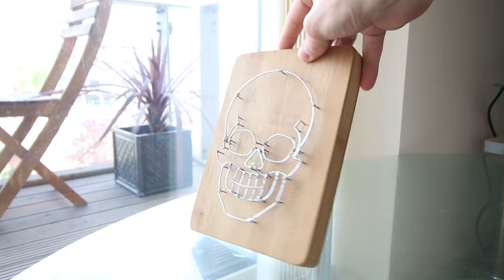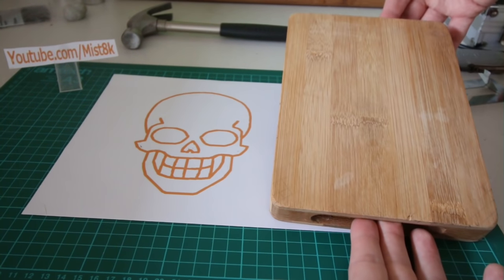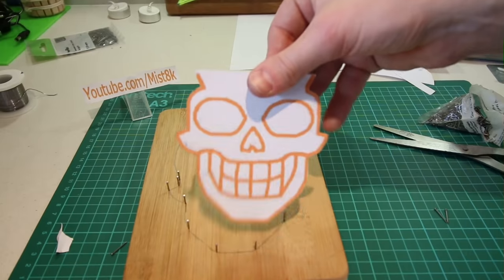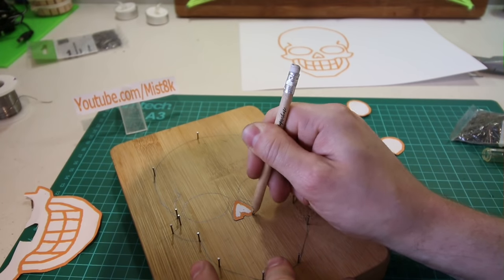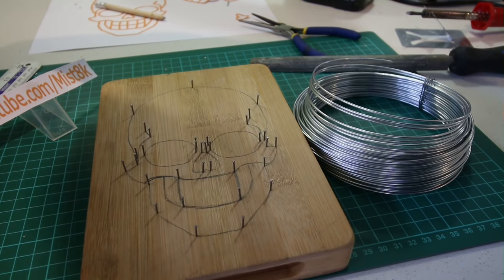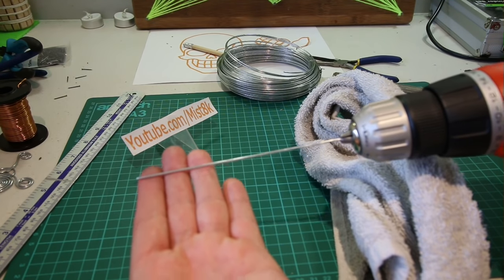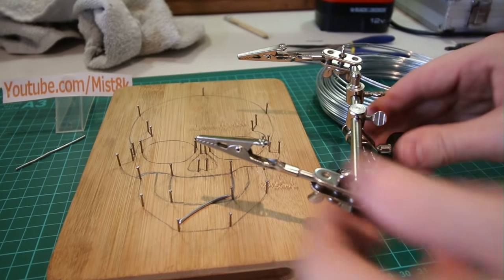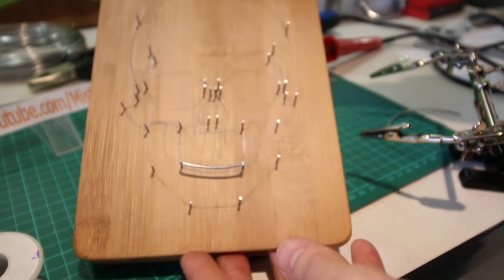Wire Skull Sculpture!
Making a wire sculpture of a skull! ... Also burning my fingers!